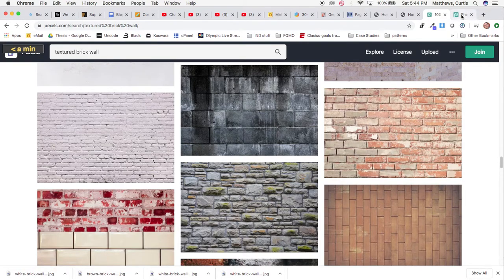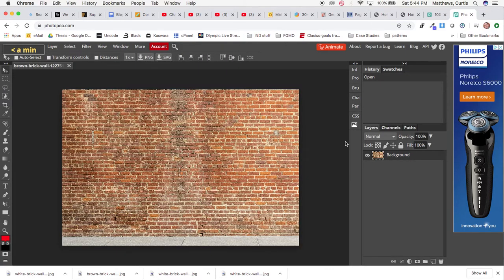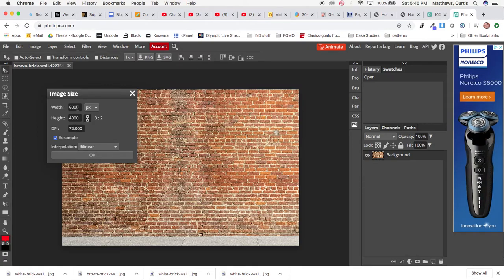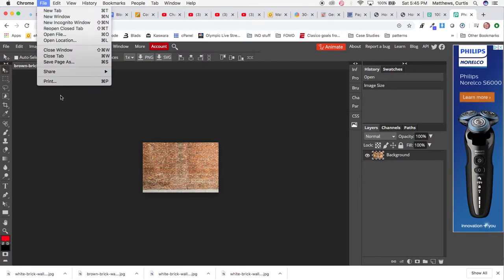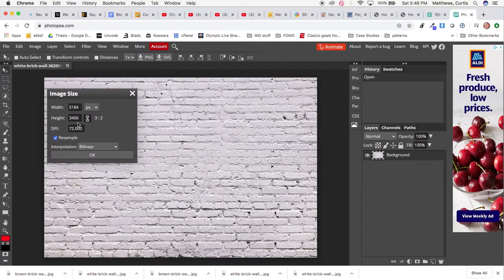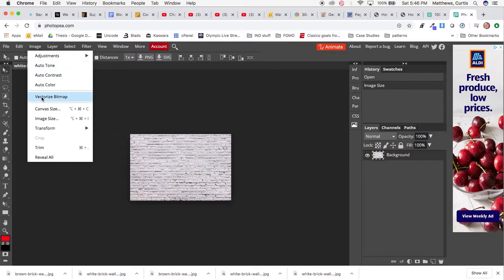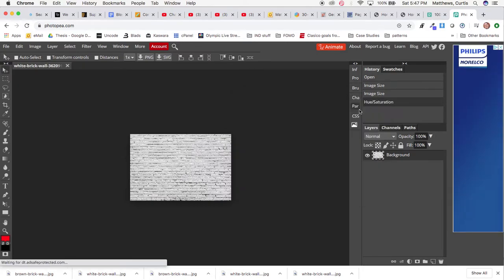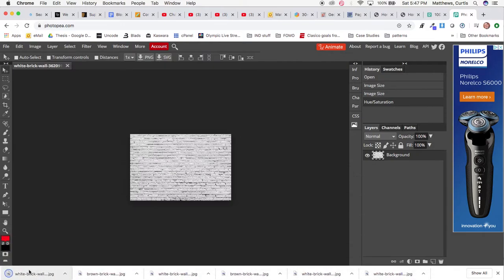Resizing a full screen image using Photopea com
Simple video showing how to download a hi-res image from Pexels.com. Of course the problem with that, is the image size is too big, which means it will load slowly on a website. (Hint, hint, I know of 7 students who were asked to do these steps this Spring as part of a job interview). Using Photopea (or PhotoShop), we need to cut the resolution down to 1920 pixels wide for a full-width image. Easy to do!